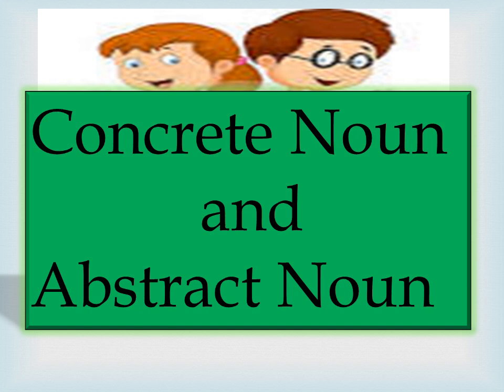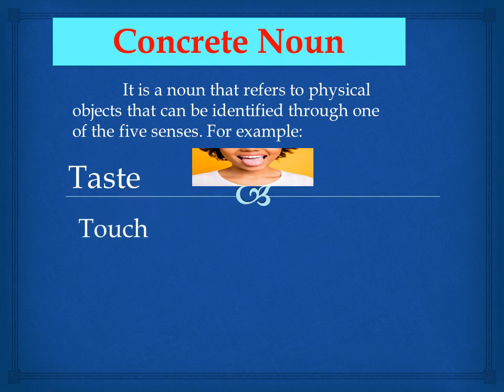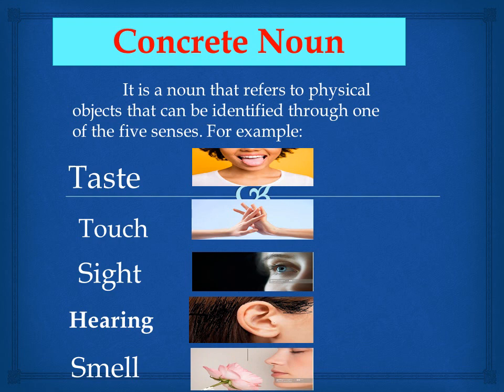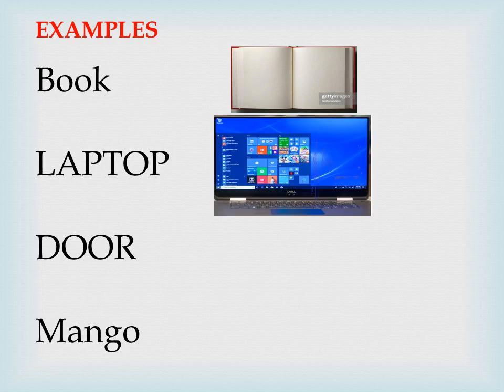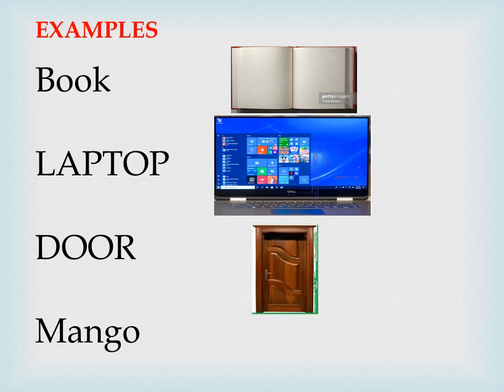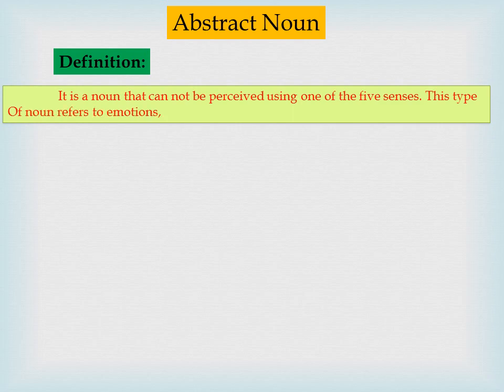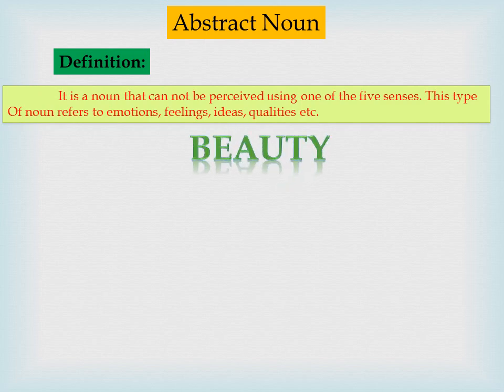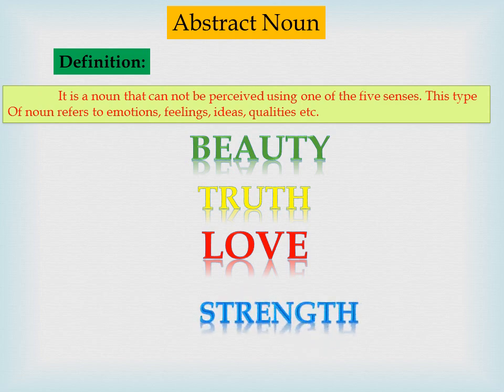Concrete Noun || Abstract Noun | Types of Noun || Abstract Noun vs Concrete Noun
abstract noun
concrete noun
Difference between Concrete Noun and Abstract Noun
Intazar Hussain Mathrooma